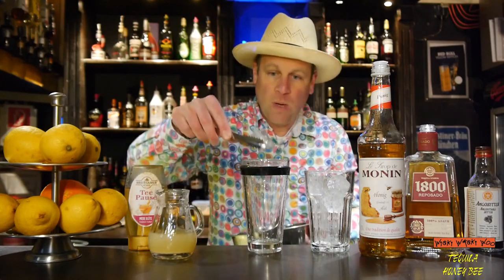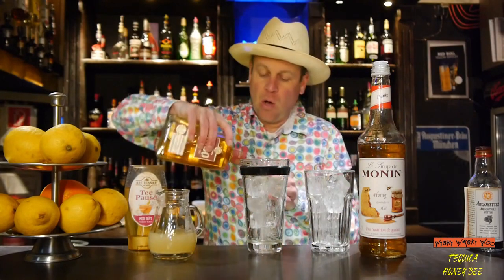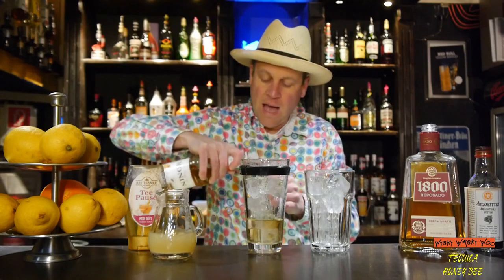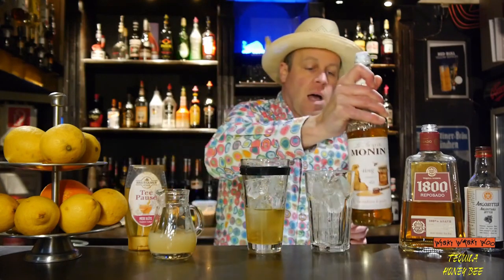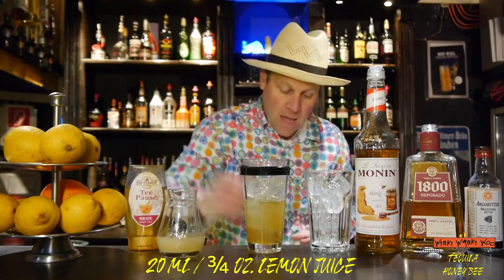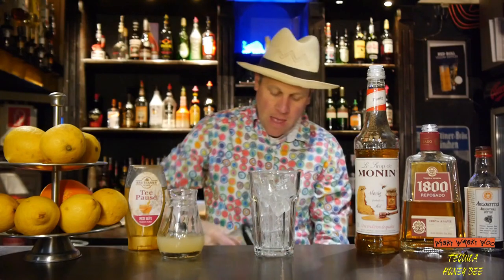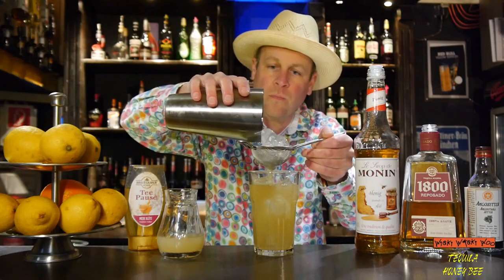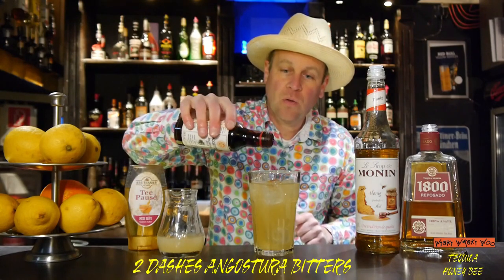TEQUILA HONEY BEE COCKTAIL Recipe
Top Tequila Cocktails Best Tequila Drinks
How to make the Tequila Honey Bee Cocktail

STORY
Rumour says that the Tequila Honey Bee cocktail was born in New York because a Bartender there, used honey in his tequila cocktail, with a touch of smokiness thanks to a Tequila wash, which went brilliantly with the sweet nectar and tart lemon.

INGREDIENTS
60 ml / 2 oz. Tequila Reposado
30 ml / 1 oz. honey sirup
20 ml / ¾ oz. freshly squeezed lemon juice
2 dashes Angostura bitters

METHOD
1. Rinse a highball glass with the Tequila, coating the inside of the glass with a thin layer and dumping out whatever doesn’t stick.
2. Add the Tequila, honey syrup and lemon juice to a shaker with ice and shake until chilled.
3. Pour into the prepared ice-filled glass and add 2 dashes of the bitters.
4. Garnish with a lemon peel.